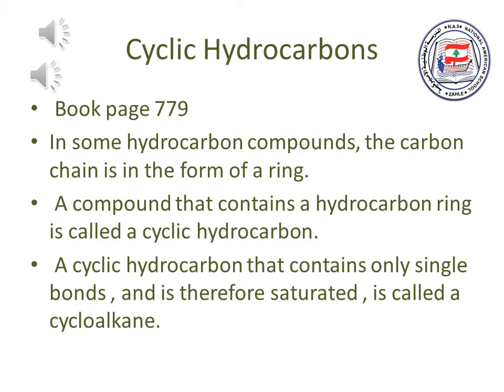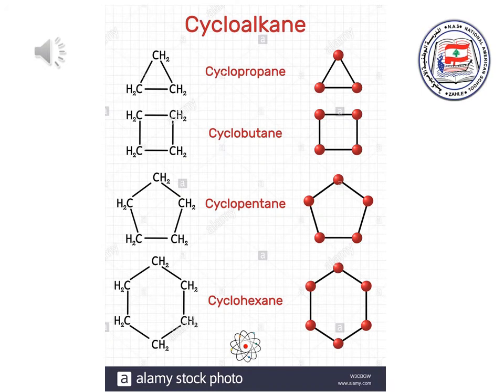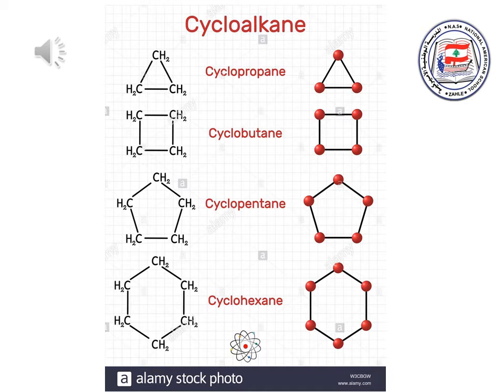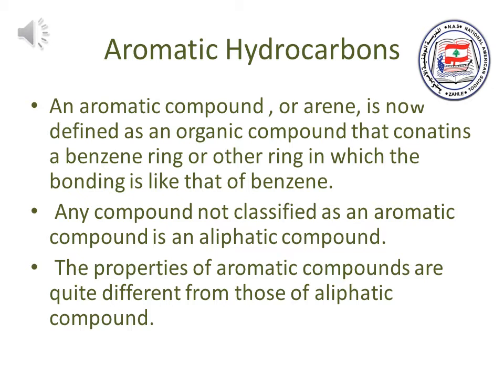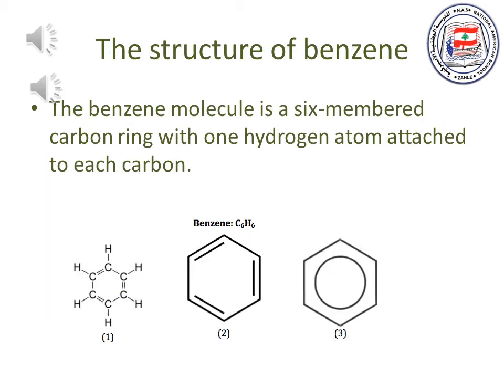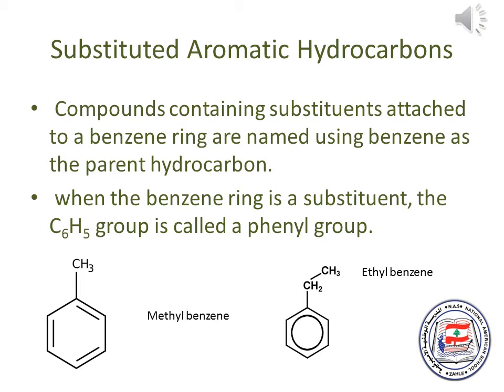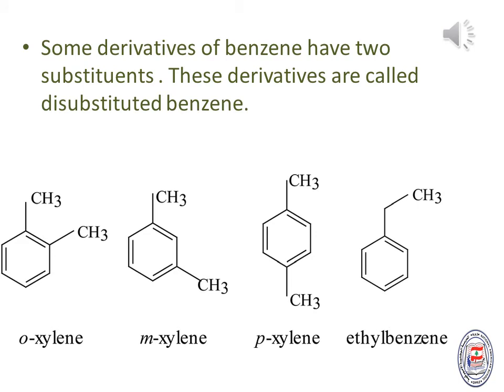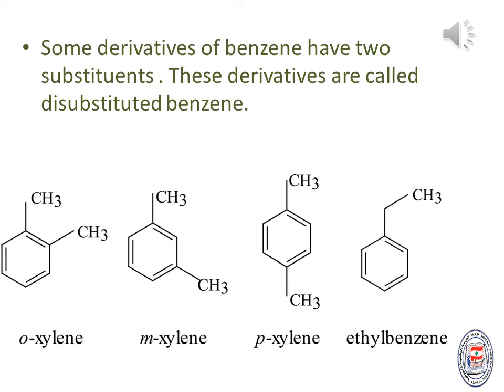Chemistry Hydrocarbon Rings Friday May 1 2020 Mrs Nancy Gebian